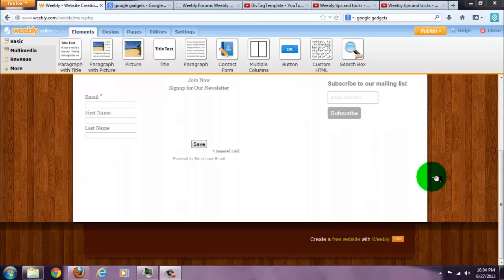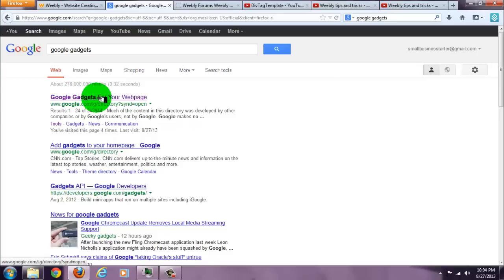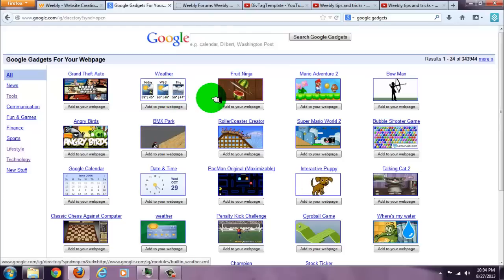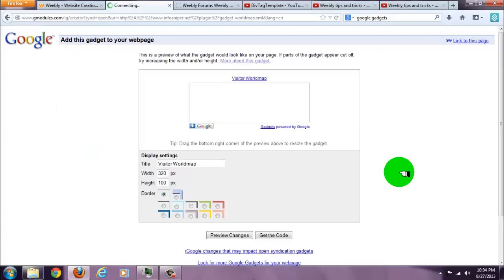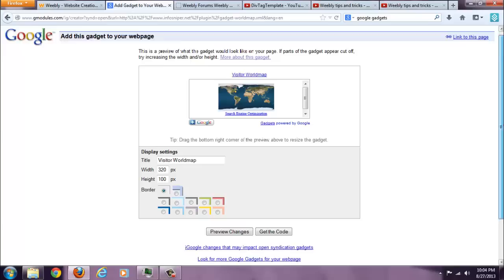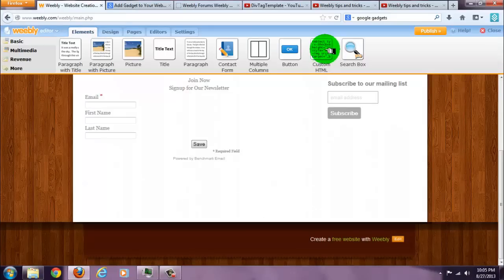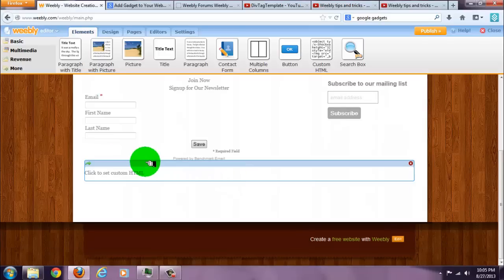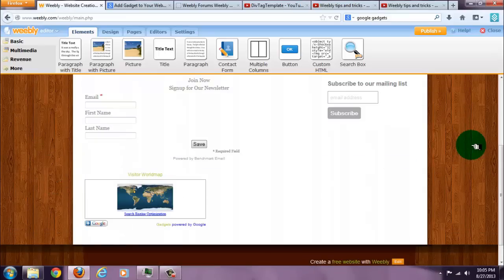weebly tips: how to add free google widgets gadgets to your site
Some of these have excessive advertising lol choose accordingly or find another site
in the new weebly custom html is renamed to embed code